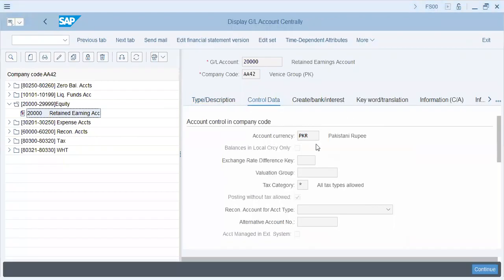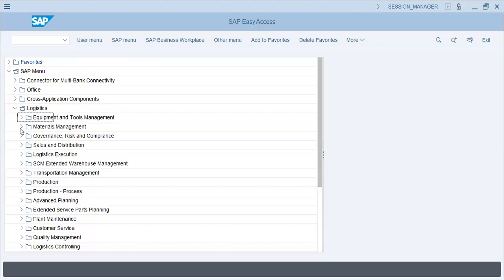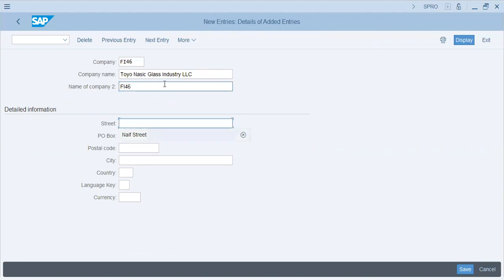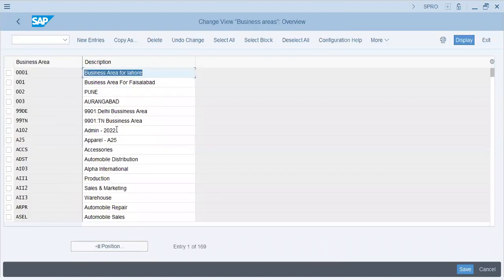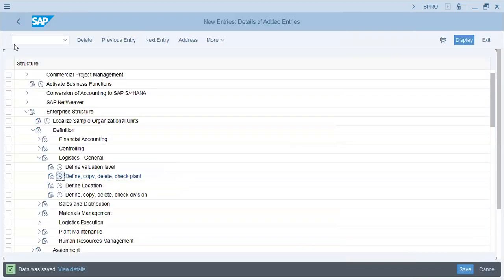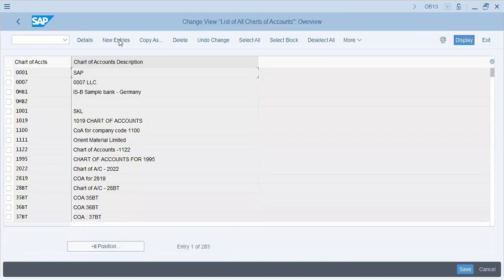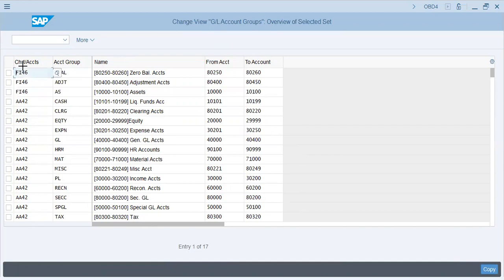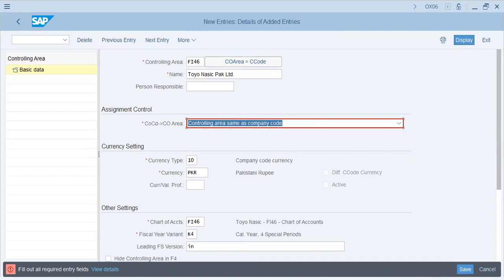SAP Enterprise Structure Configuration A Comprehensive Guide FI46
In this video, you will learn about the SAP enterprise structure and how to configure it in your system. We will cover all the important aspects of the enterprise structure such as company code, plant, sales organization, distribution channel, and more. By the end of this video, you will have a clear understanding of how to configure the SAP enterprise structure to meet your business needs.

SAP, enterprise structure, configuration, company code, plant, sales organization, distribution channel